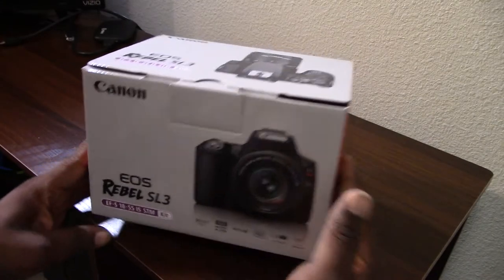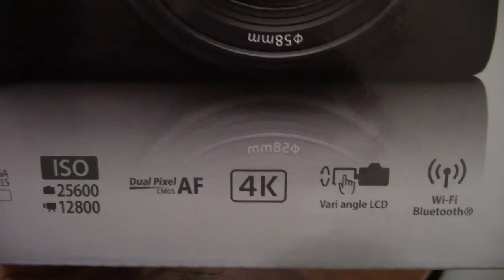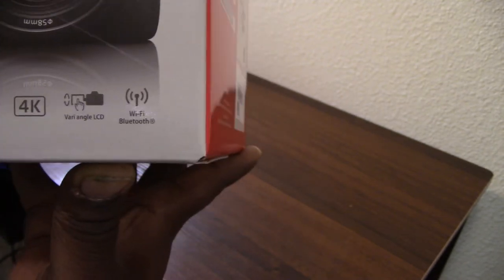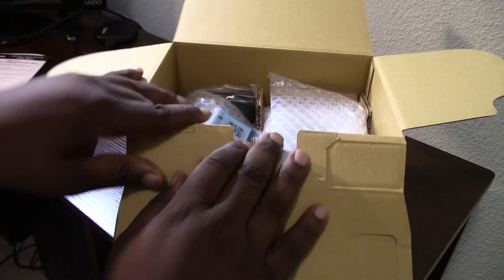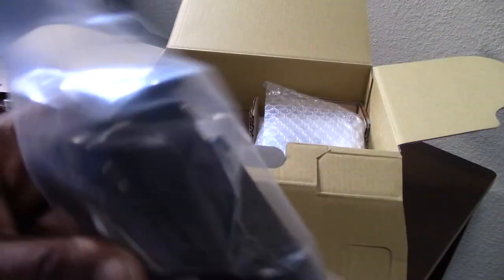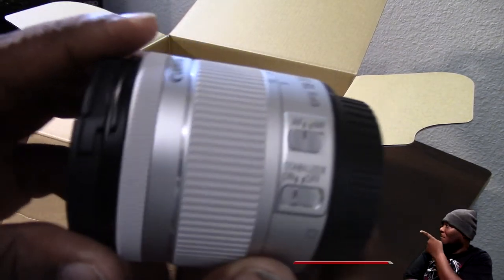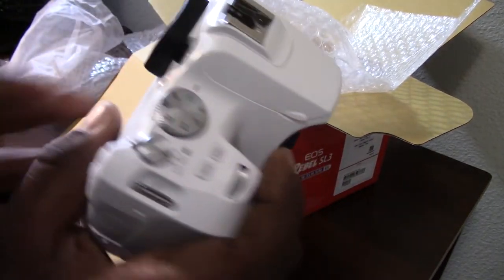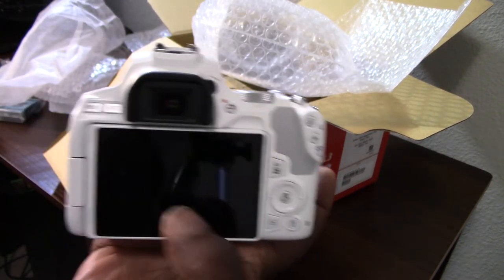MY FIRST DSLR 😭😭😂😉 | CANON REBEL SL3 UNBOXING/TEST FOOTAGE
Finally got me a nice camera!! Check out this lil unboxing, test footage and pics of my first impressions!